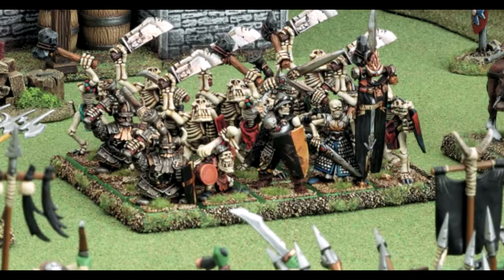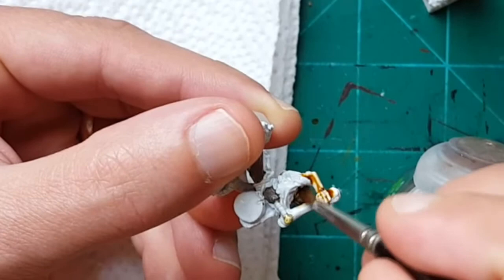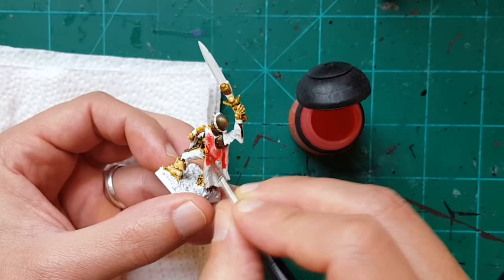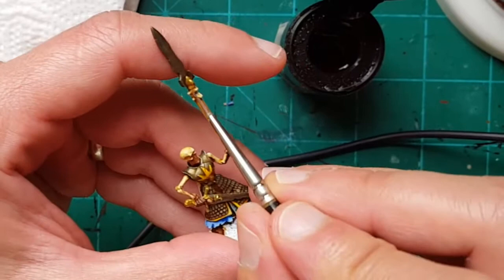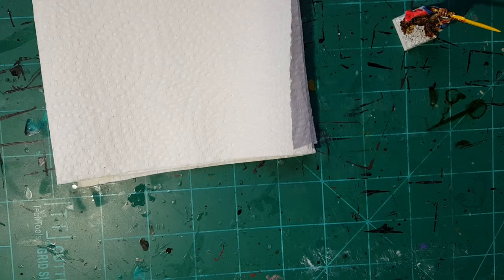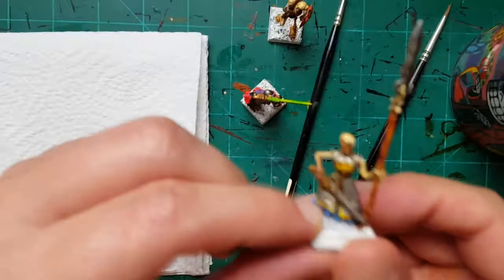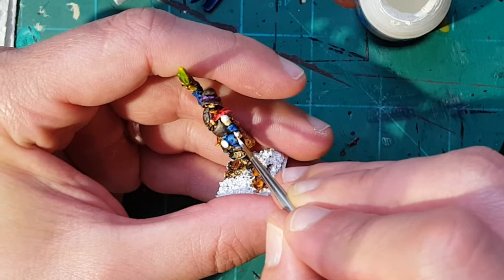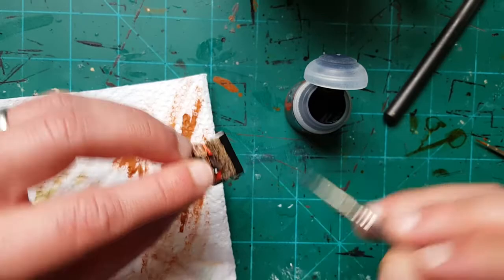Paint skeletons FAST!! RUSH the WASH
In this tutorial I'll teach you how to get  your skeletons painted as fast as possible with great results using washes and inks. This is an extremely easy technique that doesn't require you to be a pro, and it is also FAST!

I play with my miniatures using the tremendously well-written rules for fantasy battles by The 9th Age. You can download ALL the rules for free in here:

If your favourite game has been killed by its company and you don't know what to do with your armies, consider joining our huge community! There are a LOT of tournaments all over the place going on and we are having a lot of fun playing the game.

And if you like the songs contained in the video, please visit Adrian von Ziegler's channel! His music is awesome and surely helps painting these many miniatures, washes or not!